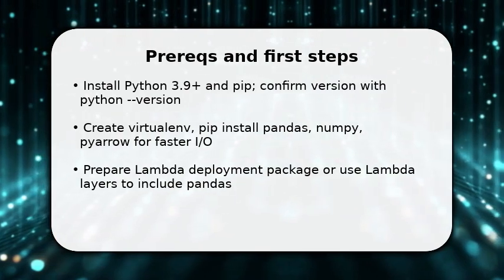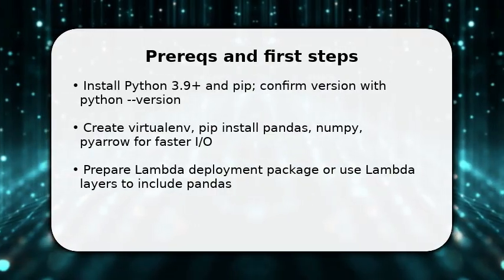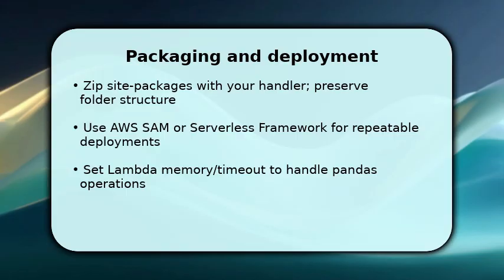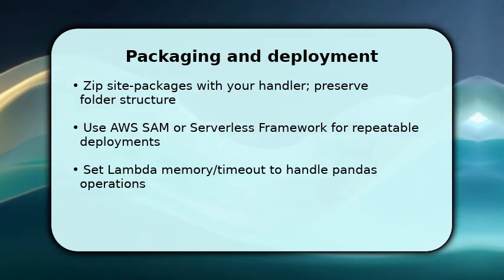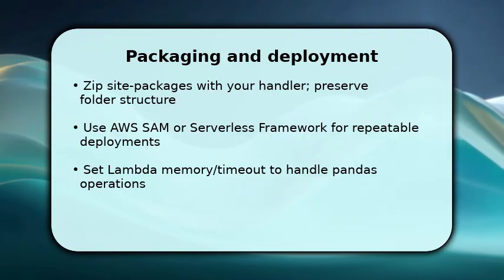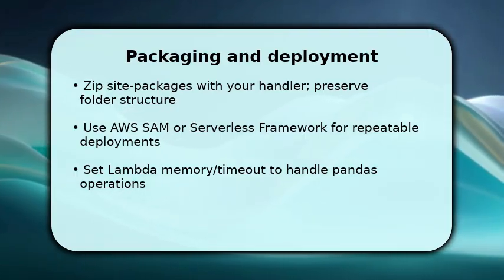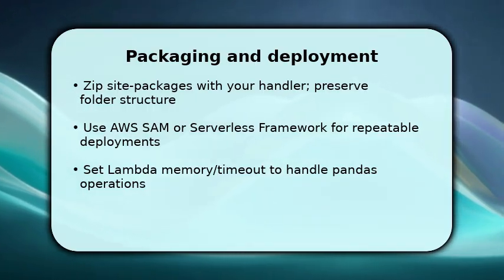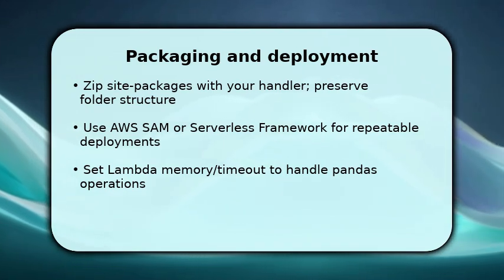How to Use Pandas in Aws Lambda - Easy Guide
Learn the essentials of using pandas within AWS Lambda functions for data manipulation. This guide covers setting up your environment, writing efficient code snippets, and deploying a simple lambda function that utilizes pandas.